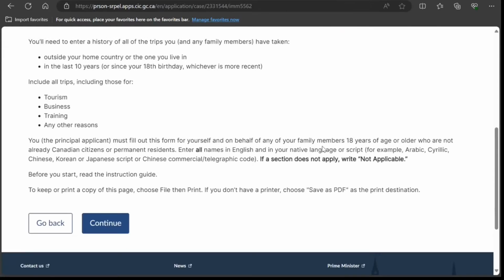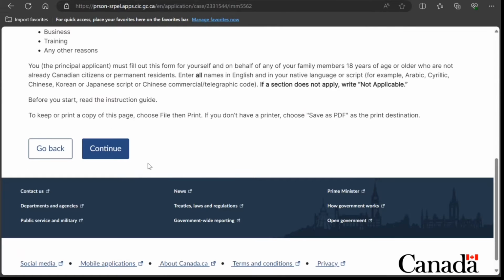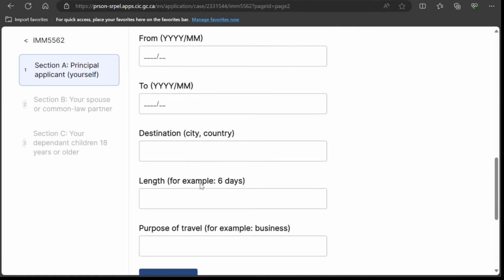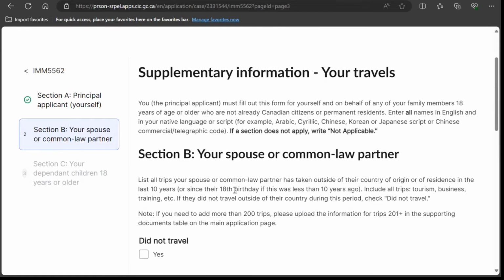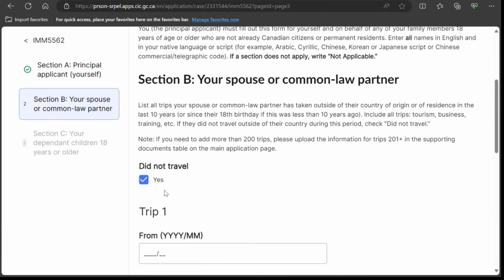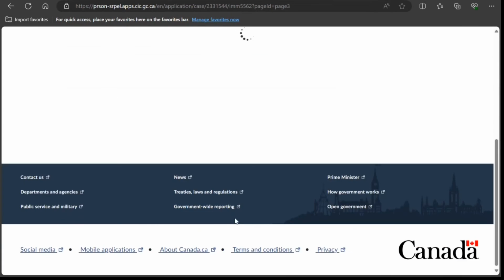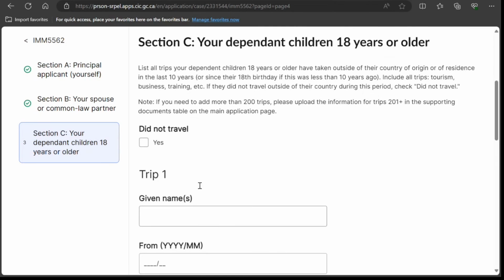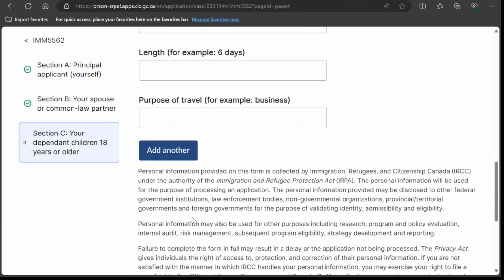How To Fill Digital Imm 5562 Supplementary Information Form Step by Step full details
Watch how to fill digital imm 5562 Supplementary travel information Step by step full information. Let me know what you think about it